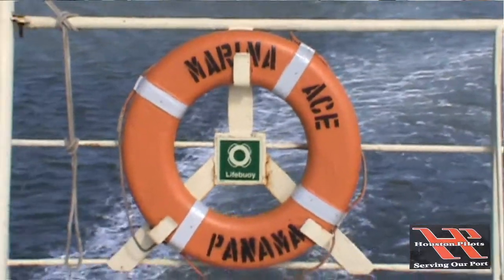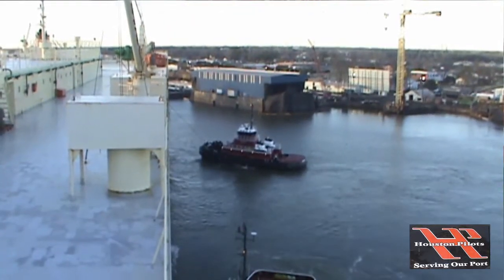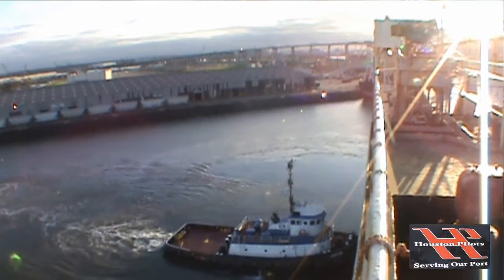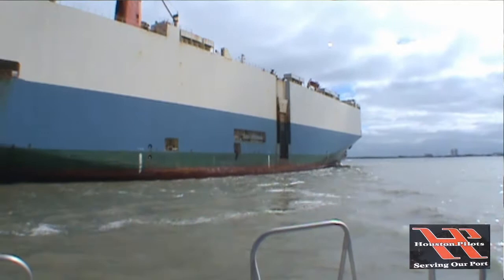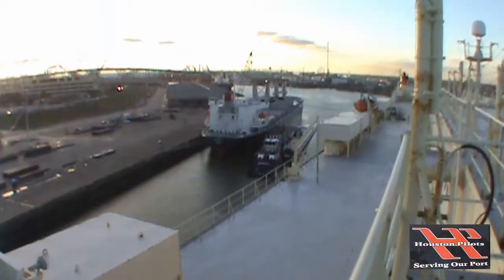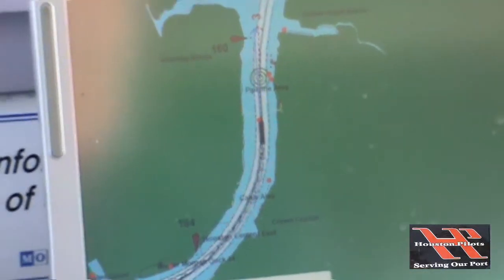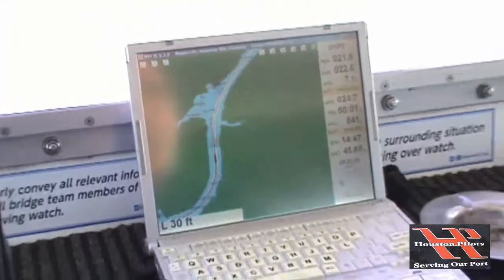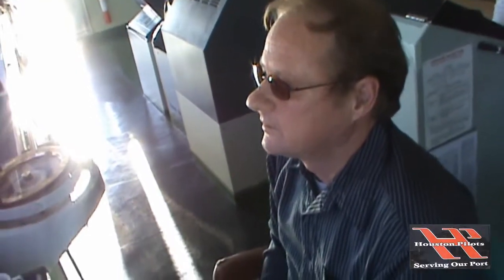Marina Ace Car Carrier Outbound Houston